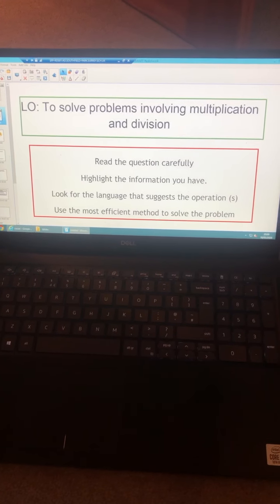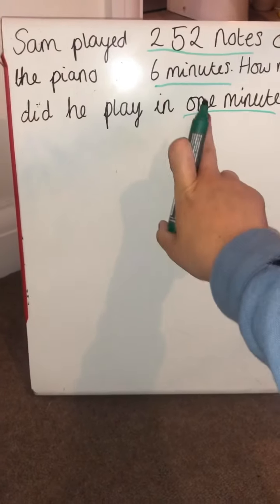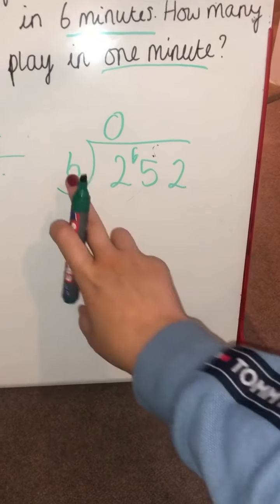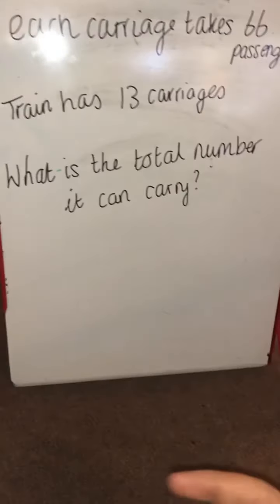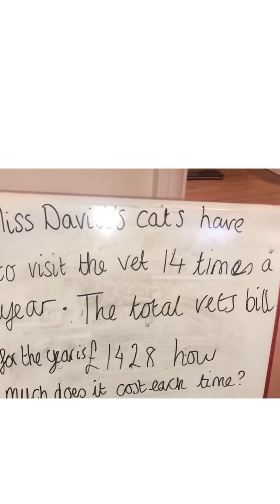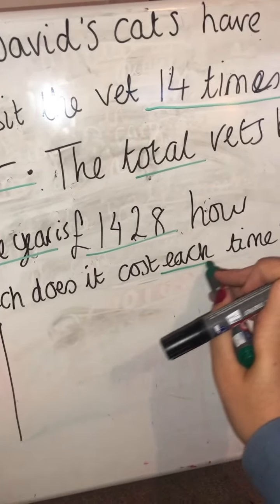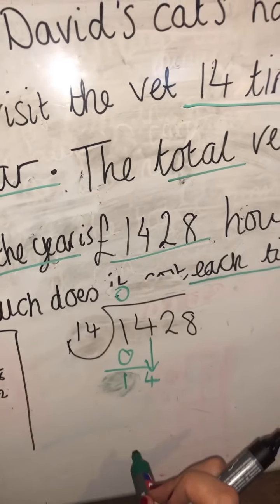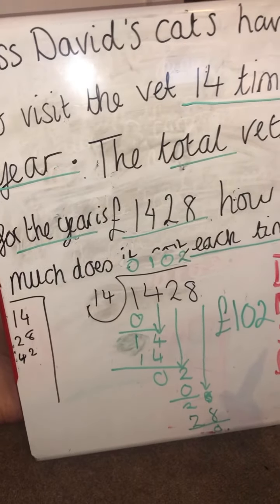Maths Tuesday week 7